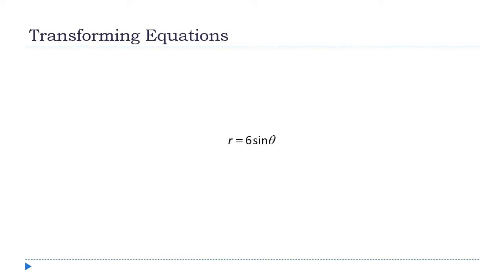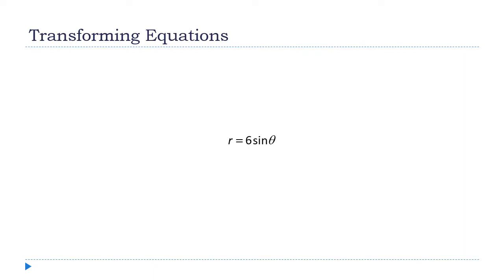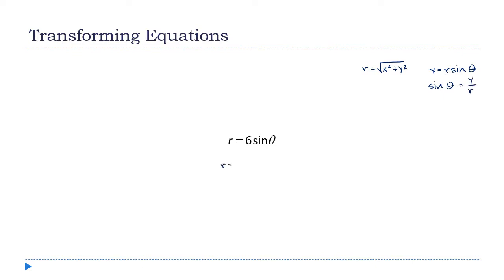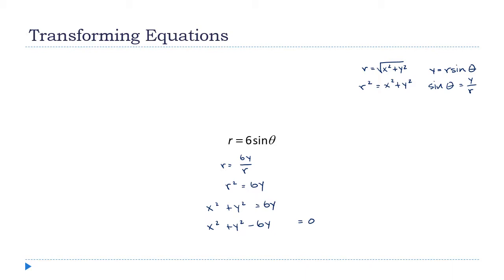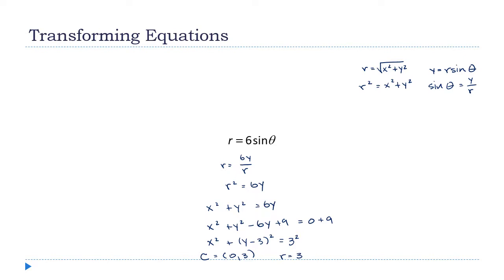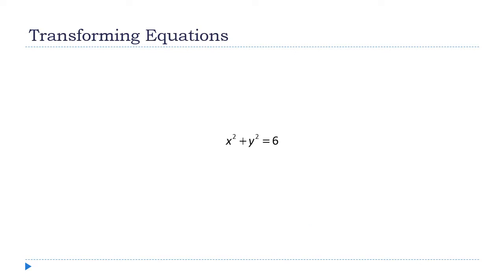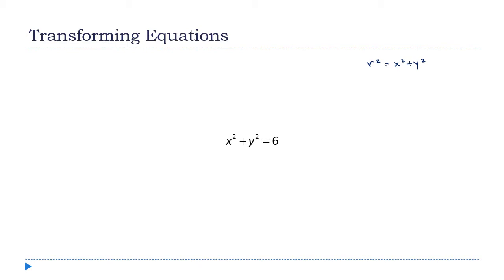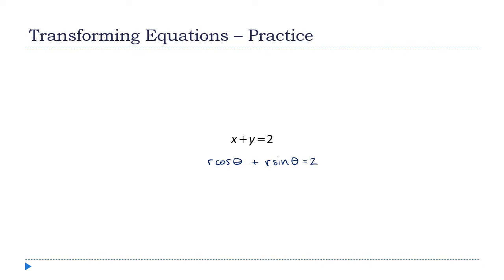Polar Coordinates, Part 2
Now that we know how to convert individual points back and forth between the two systems, the next step is to convert whole equations.